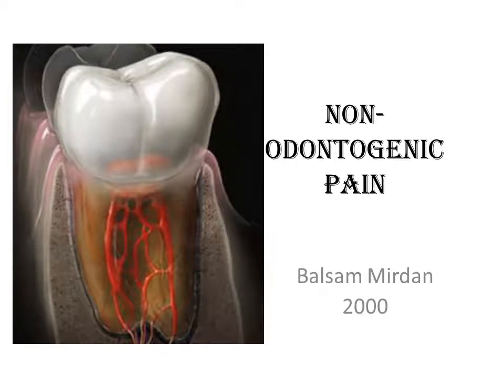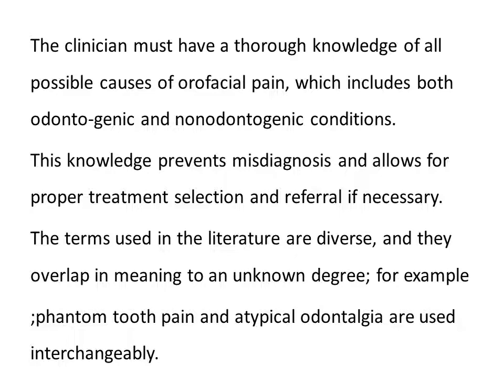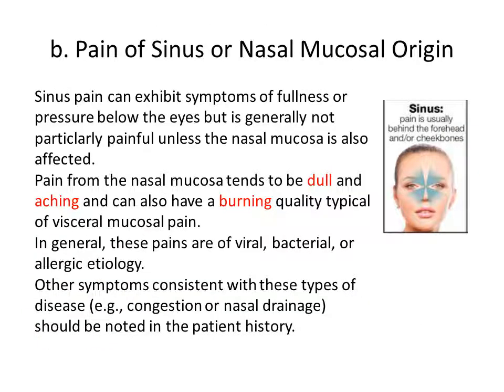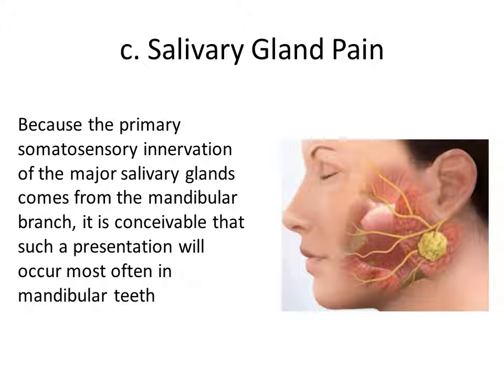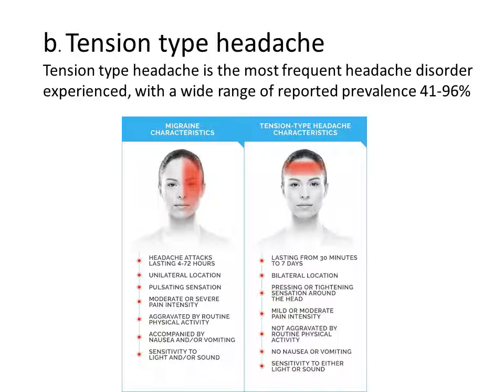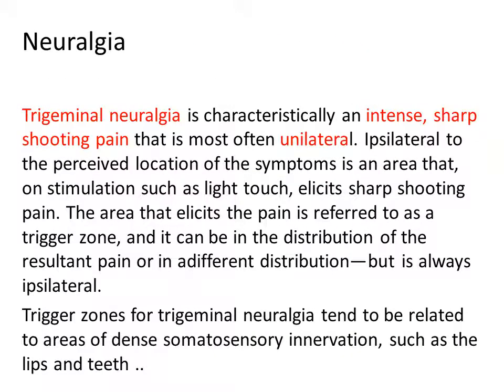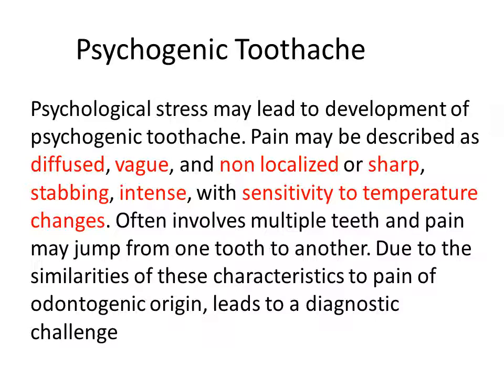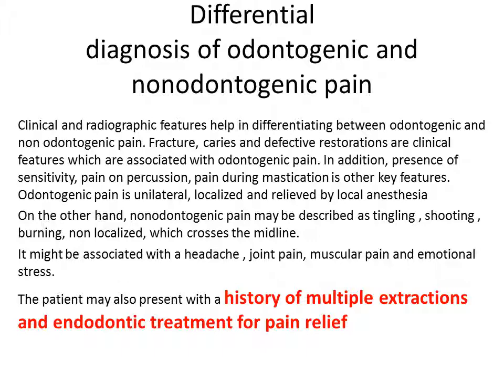nonpdpntogenic pain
orofacial pain of non-odontogenoc source/ diagnosis